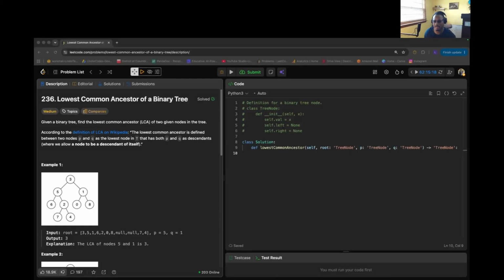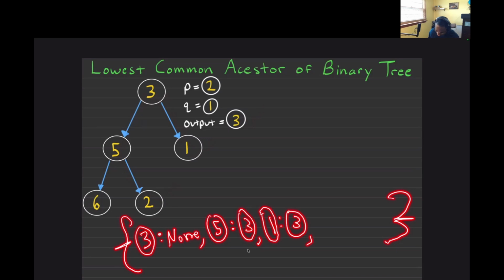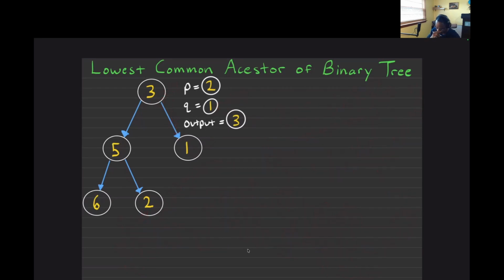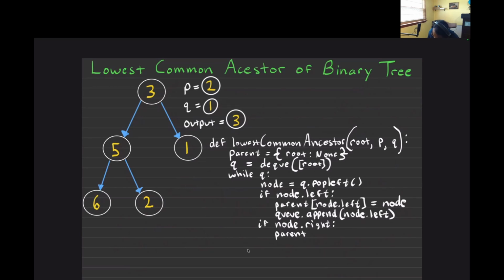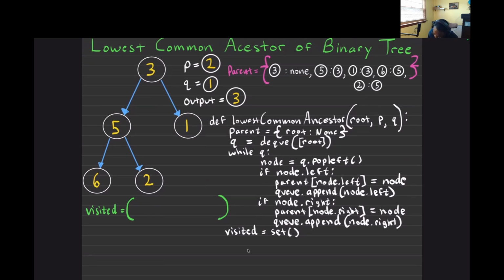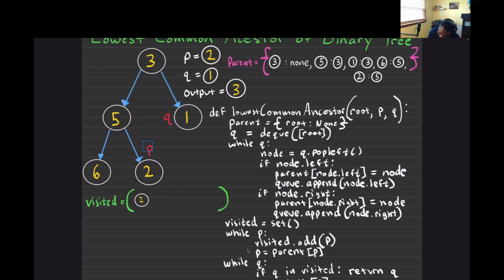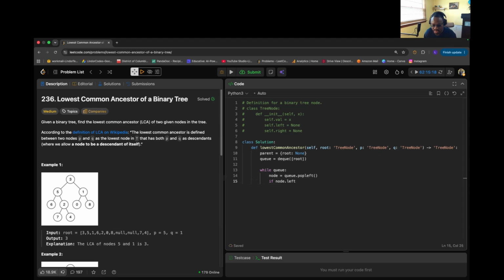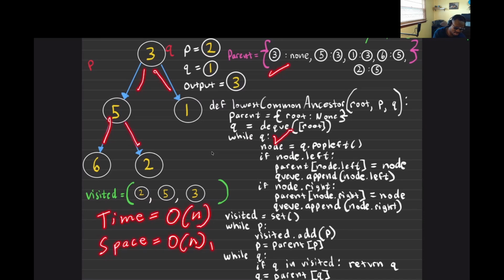Lowest Common Ancestor of a Binary Tree — HashMap + BFS Approach (LeetCode 236)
LeetCode 236 — Lowest Common Ancestor of a Binary Tree, solved clean with a parent HashMap and visited set.
No recursion tricks, no magic — just graph thinking applied to a tree problem.

0:00 Introduction & Problem Statement
1:00 Examples Walkthrough
1:30 Constraints & Approach
2:00 Building the Parent Hash Map
3:45 Visited Set & Dry Run
5:00 Coding the Solution
13:00 Submitting & Testing
14:00 Time & Space Complexity

Most people try to solve LCA recursively. Here we reframe the tree as a graph, build a parent map with BFS, and swim up from both P and Q — the first node that appears in both paths is your answer. We walk through the full dry run on the example tree before touching code, so the logic is airtight before a single line is written. Solution passes on first submit. Time and space are both O(n), and we break down exactly why — including the three-N reality we collapse into linear.